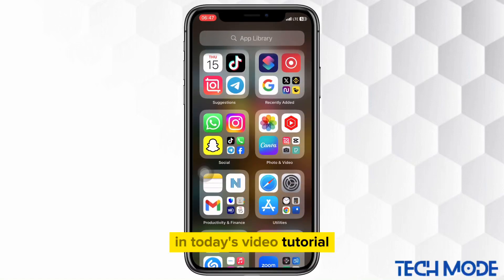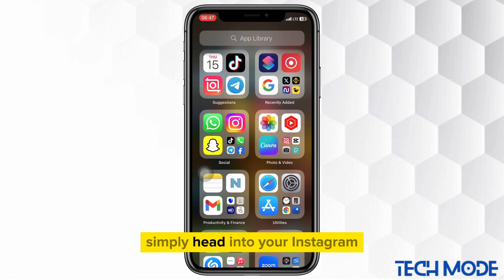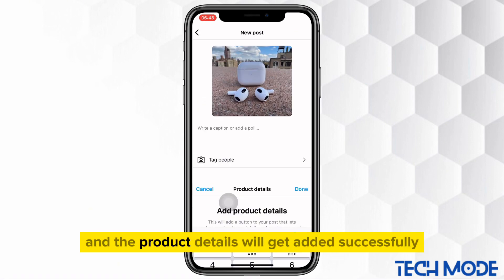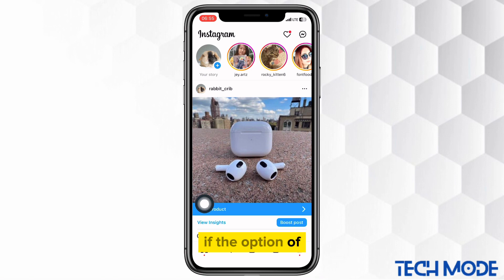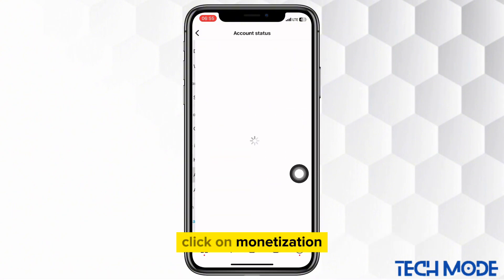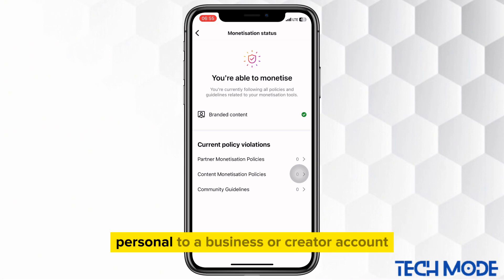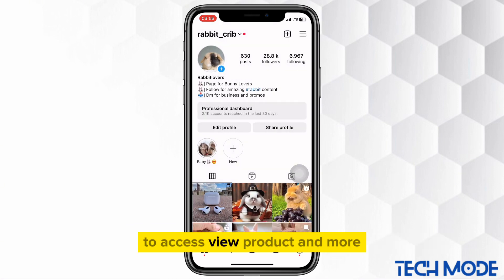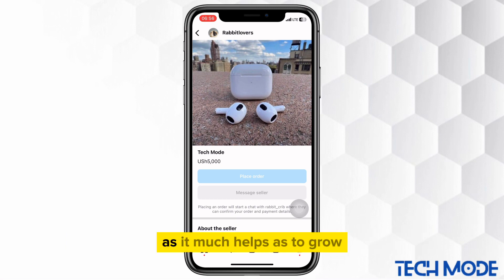Add View Product On Instagram Posts | Access All Monetization Tools On Instagram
In today’s video tutorial, am going to share with you how you can add view product on your Instagram. By adding view product, It gives your business an immersive storefront for people to explore your best products.

Enable view product on your Instagram posts.

Steps to add the "View Product" feature on Instagram posts:

1. Open Instagram.
2. Create a post.
3. Select a photo or video.
4. Edit your post.
5. Tag products.
6. Place tags.
7. Finish.
8. Share your post.
9. View product details.